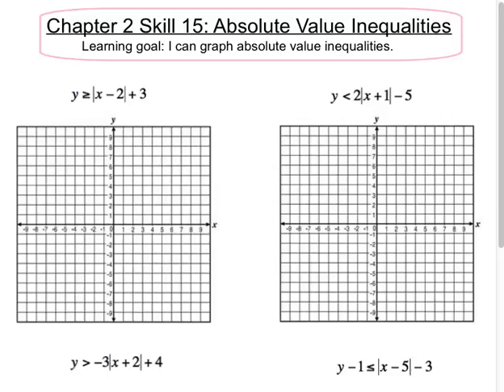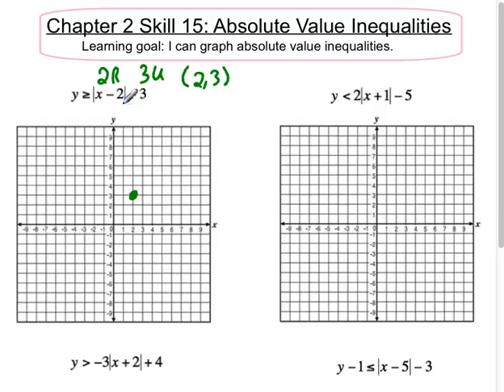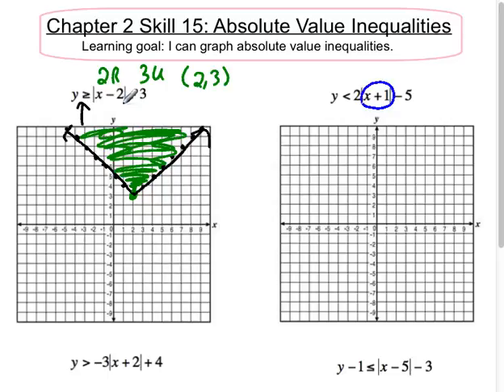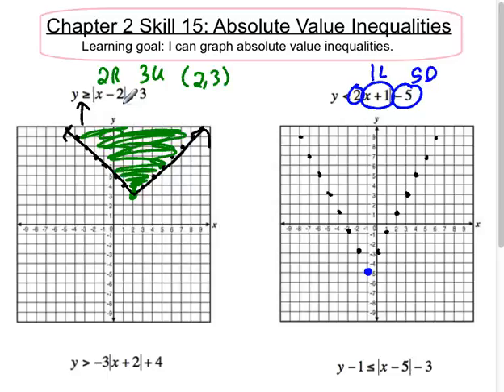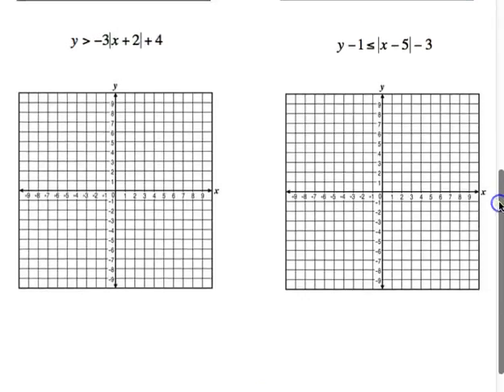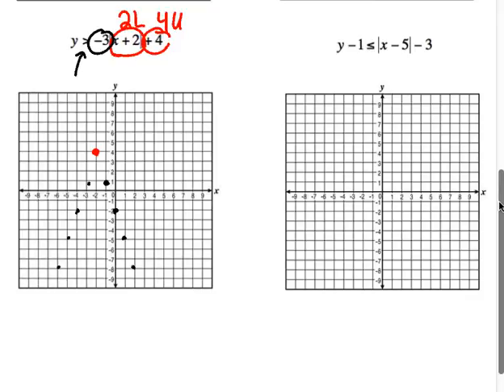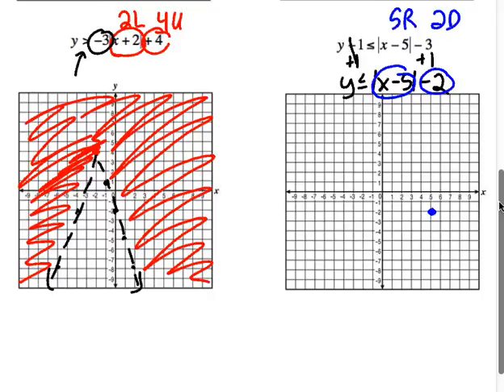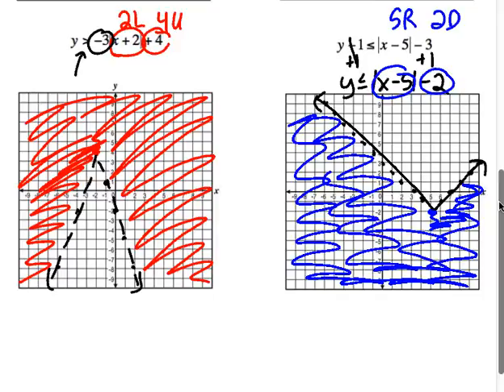Alg II SS 2.15 Notes